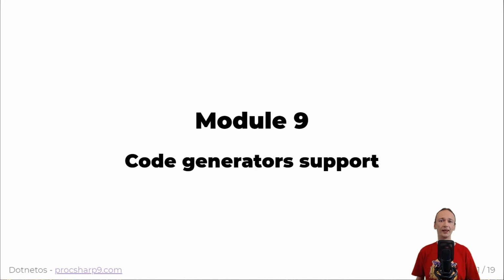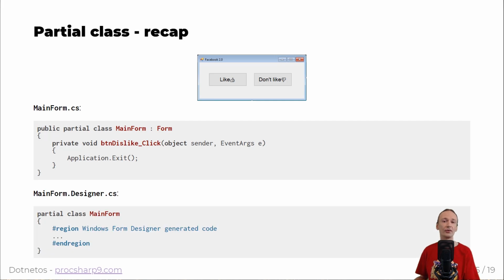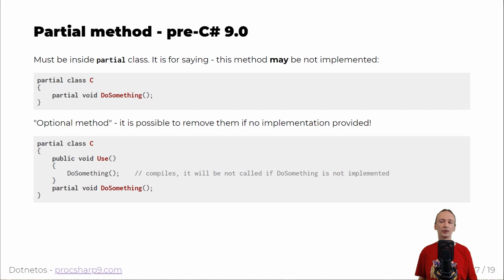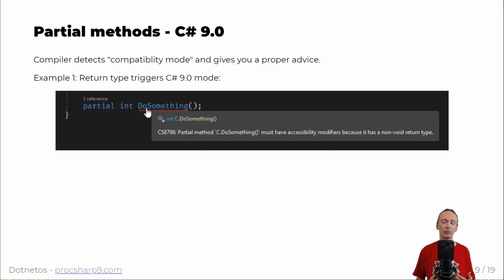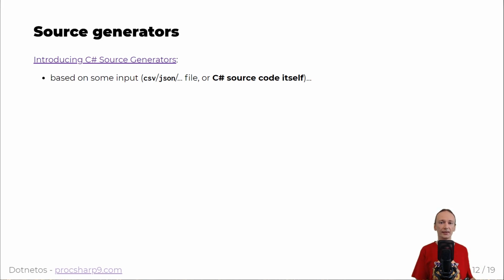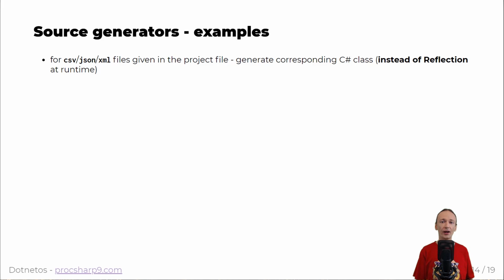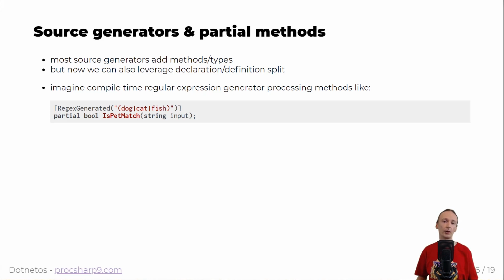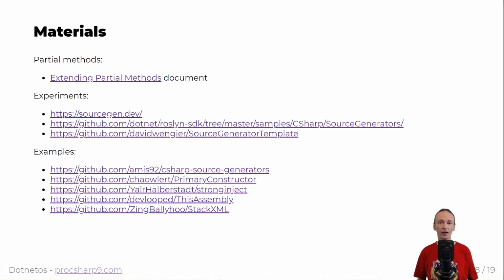Why Partial methods are so important in C# 9.0?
Partial methods are powerful, yet a little surprising addition to the C# language. How a method may be... partial?! Here you will find out why and where it is useful.

If you liked this demo lesson, check our full course in the link above!